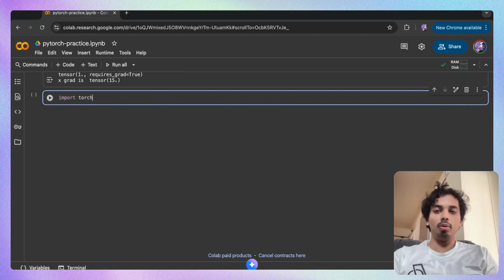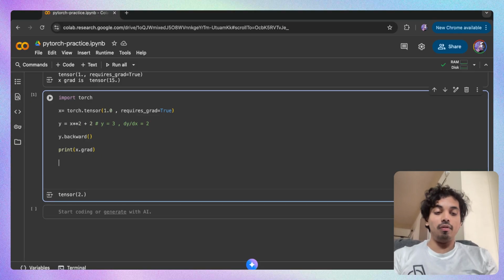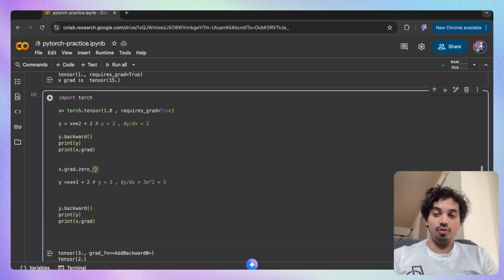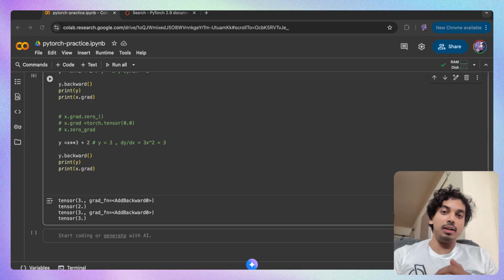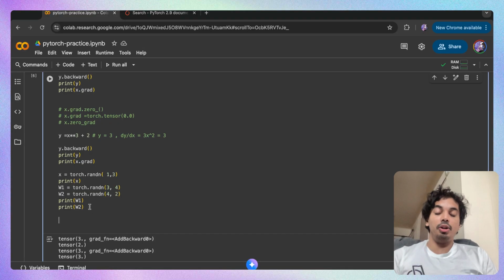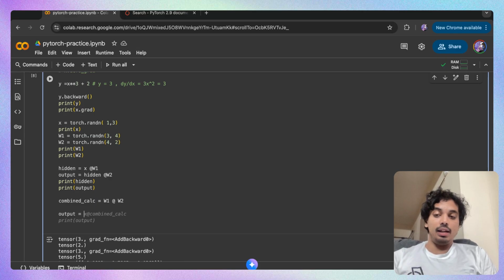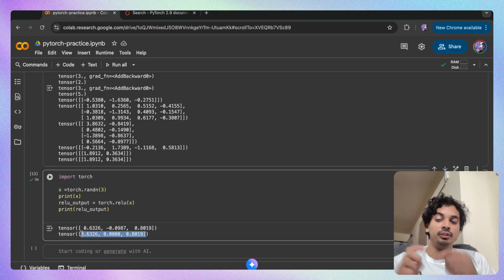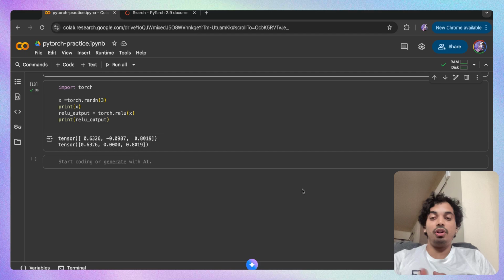pytorch day 3 grad accumulation , activation funcs VEED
Today we look at gradient accumulation and then we look at a basic activation function. We try and understand why if we just keep multiplying weights, it won't necessarily give us a neural network because all of that can be squashed into a single function. Only if we add a non-linearity like an activation function can we create a neural network.

A comprehensive 100-day PyTorch learning journey from absolute basics to writing custom CUDA kernels. Perfect for beginners and those looking to level up their deep learning skills.
This course is designed as daily 10-minute video lessons with hands-on coding exercises. All work is done in Google Colab for universal accessibility.